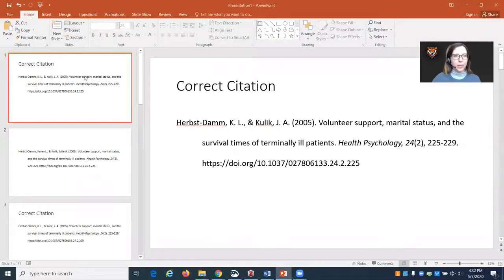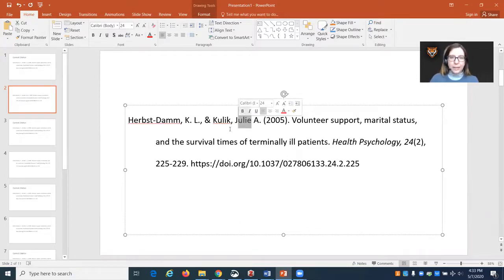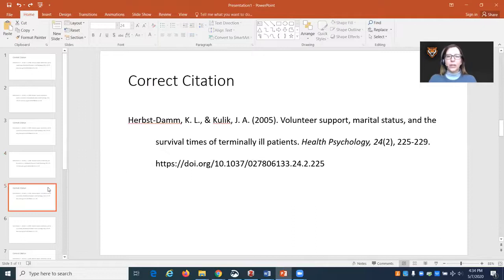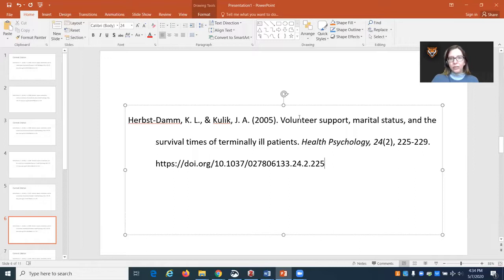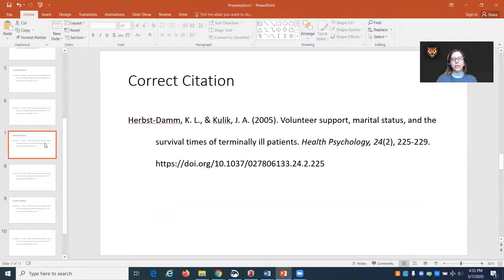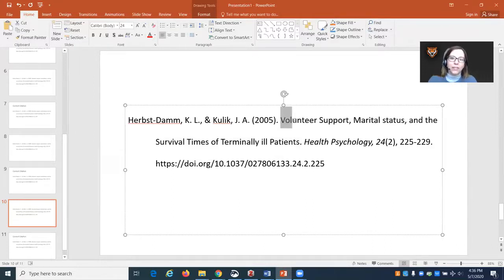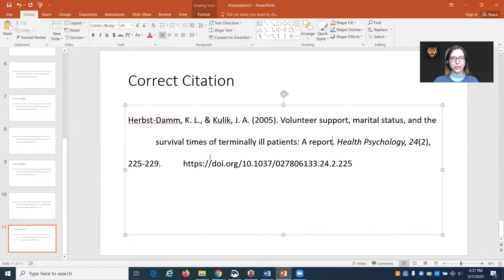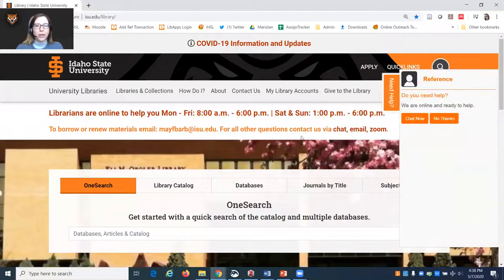Common Errors in APA citations for journal articles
This quick video was recorded to present some of the most common errors I see in APA citations for journal articles. I hope it helps! Created by Kristin Whitman in May 2020.